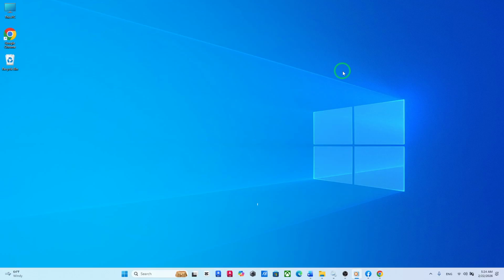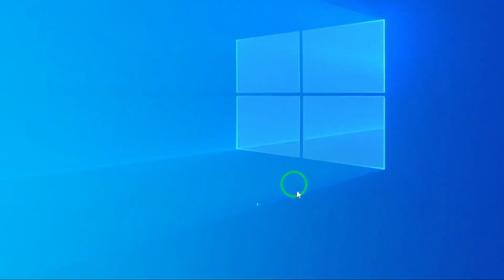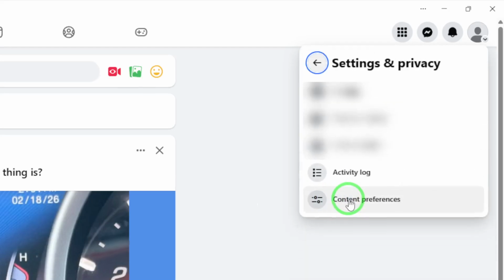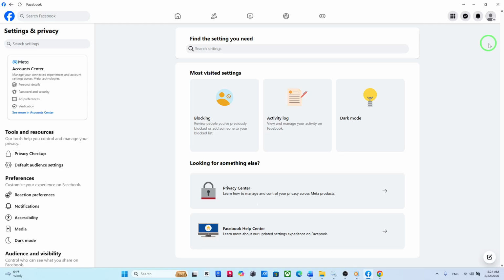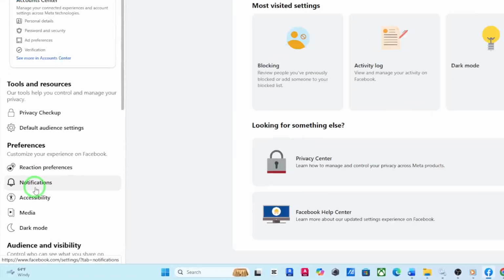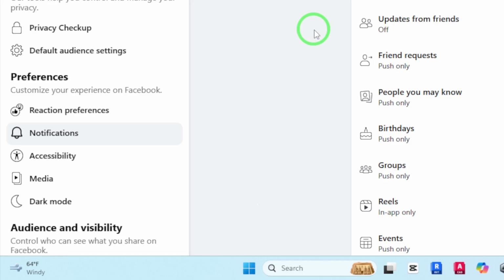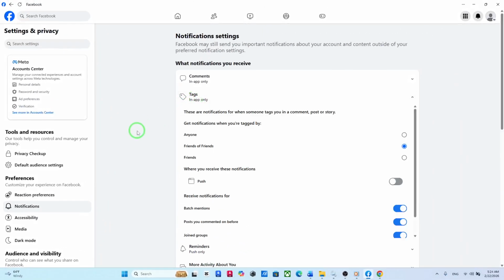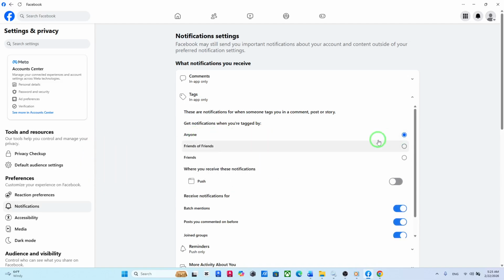How To Enable Notifications For Tagged By Anyone On Facebook App On PC (New Update)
Learn how to enable notifications for when anyone tags you on Facebook using the new update. This video will guide you through the latest Facebook interface so you never miss a tag again. Follow these simple steps to adjust your tag notification settings on your PC.

1. Open Facebook app

2. Click on your profile photo at the top right corner

3. Click Settings & Privacy

4. Then Settings

5. Click Notifications

6. From Tags, choose Anyone

This quick tutorial will help you manage your notifications easily and stay updated whenever someone tags you on Facebook.-

Chapters:
00:00 Intro
00:12 Soultion
01:05 Outro